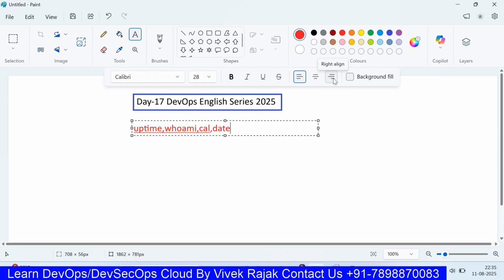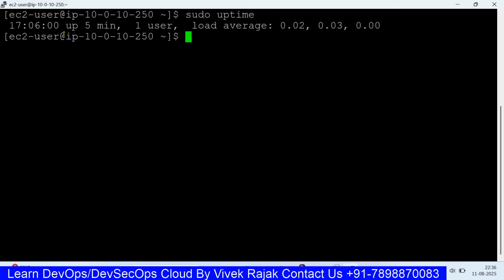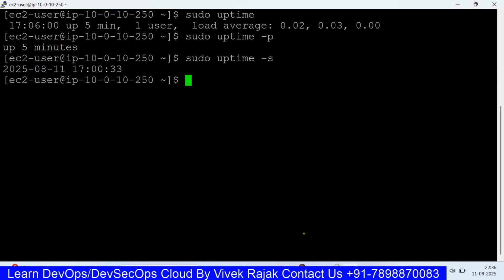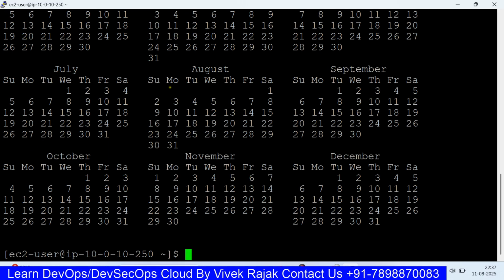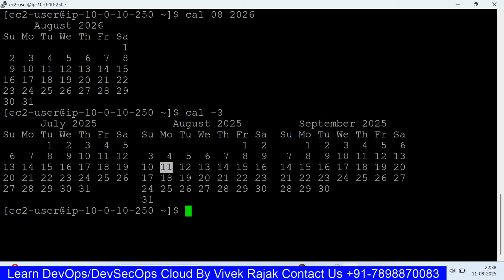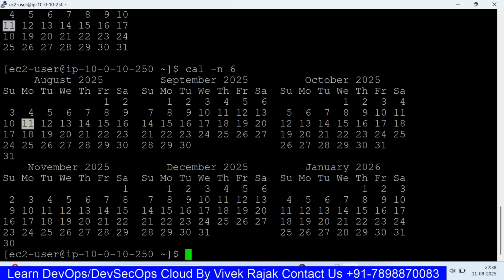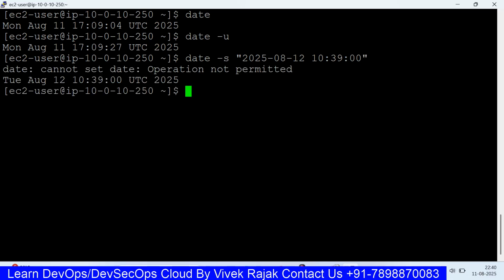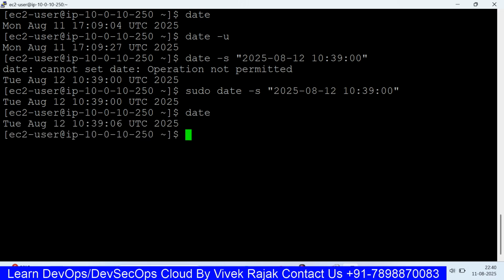Day-17 of DevOps English Series 2025 || uptime ,cal,date and whoami command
📅 Day-17 | DevOps English Series 2025
🔧 Commands Covered: uptime, cal, date, whoami
Welcome back to Day 17 of our DevOps English Series 2025! In today’s session, we explore some essential Linux commands that help you gather system information and manage time-related tasks:

✅ uptime – Check how long your system has been running
✅ cal – View calendars from different months and years
✅ date – Display or set the current date and time
✅ whoami – Find out which user you are logged in as

🎯 Perfect for beginners and aspiring DevOps engineers looking to build a strong Linux foundation in English!